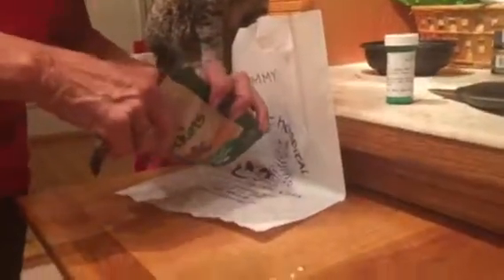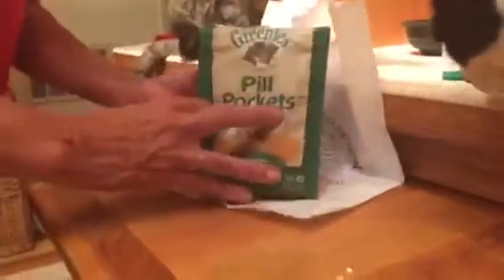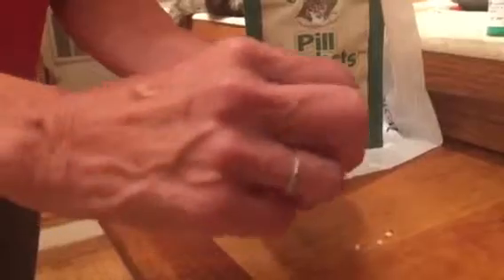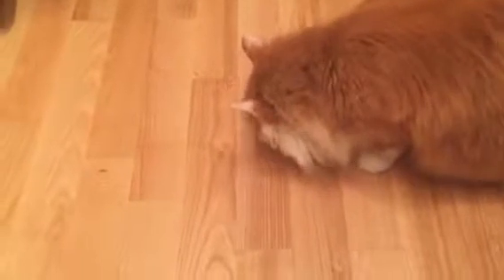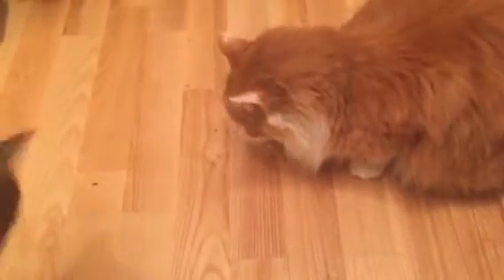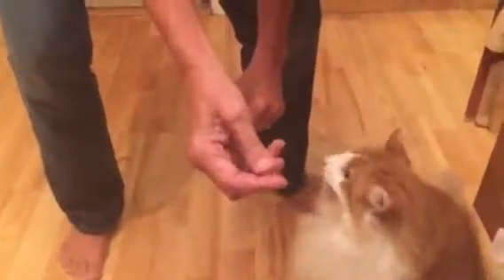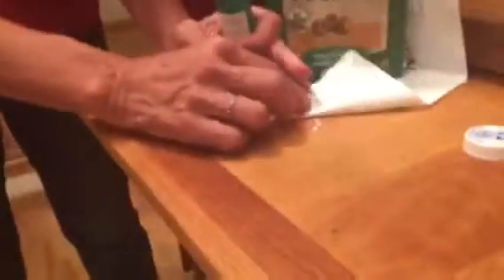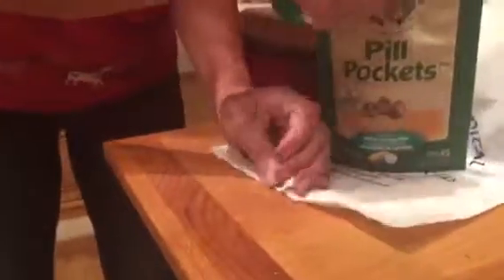Jimmy 3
How to give Jimmy his 1/4 pill of Tapazole using Pill Pockets